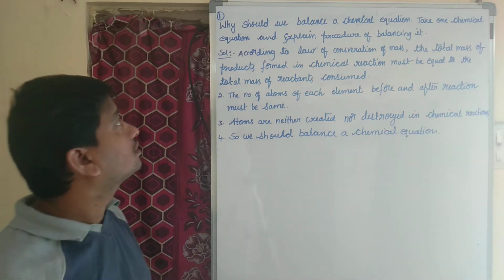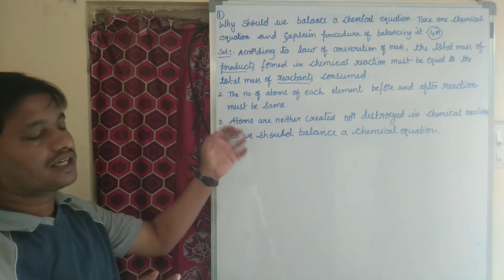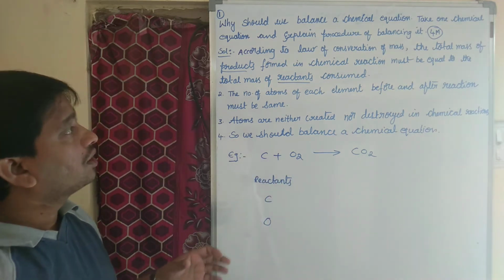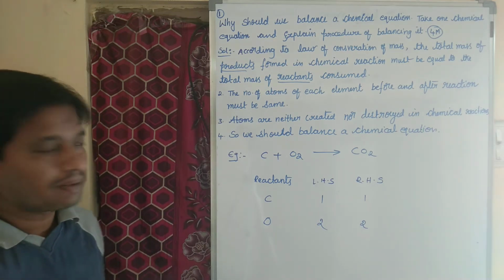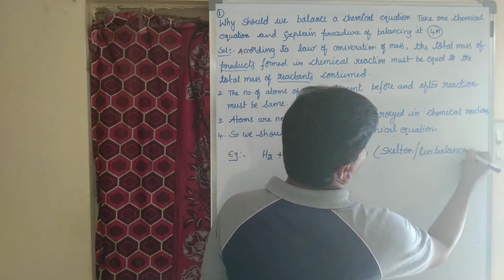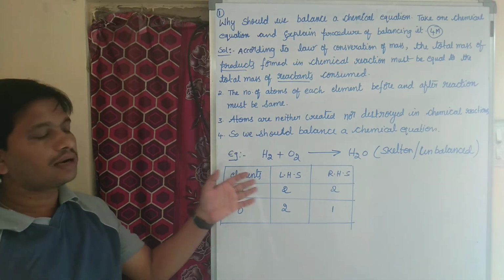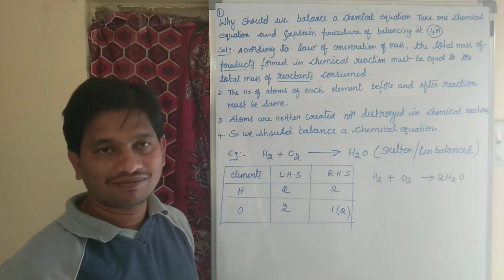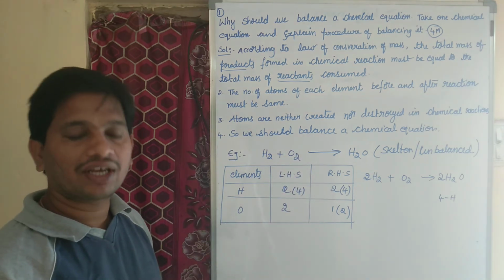why should we balance a chemical equation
A chemical equation should always be balanced as the law of conversation of mass states that the mass can neither be created nor be destroyed.